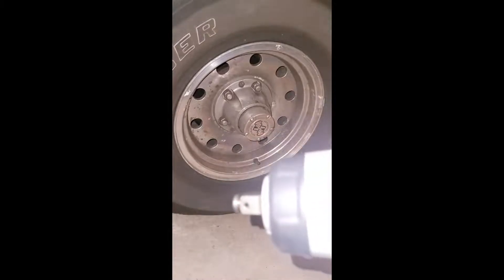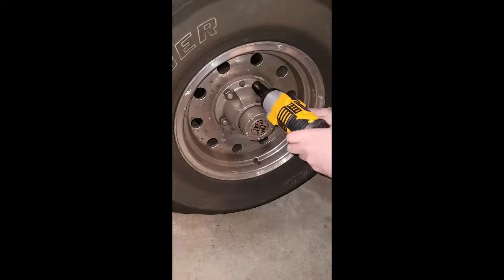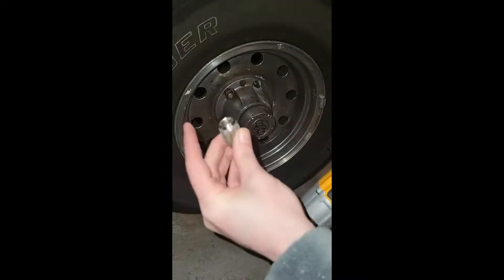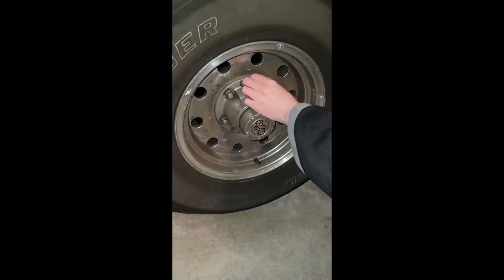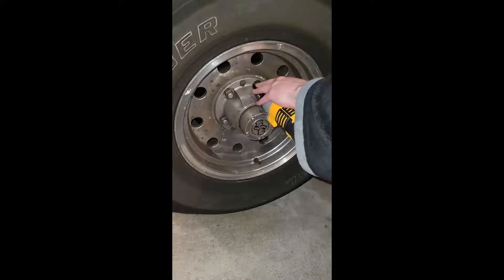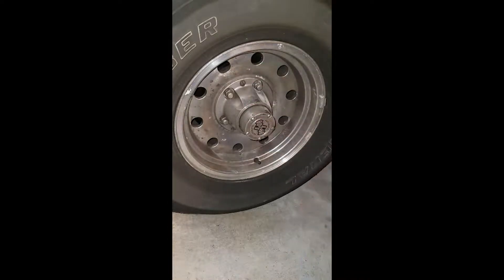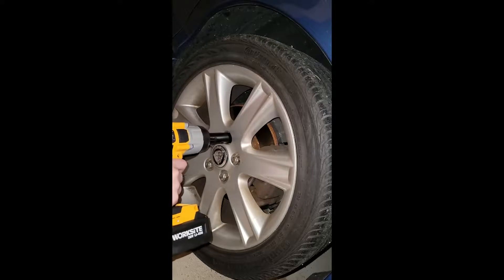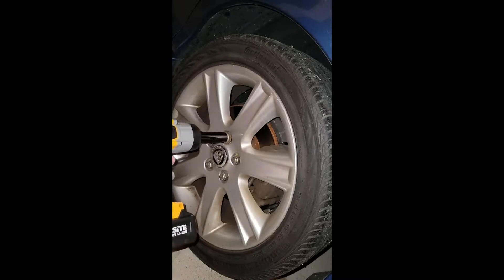WORKSITE Cordless Impact Wrench Review, STRONG impact wrench, easy to use, accessories included, and